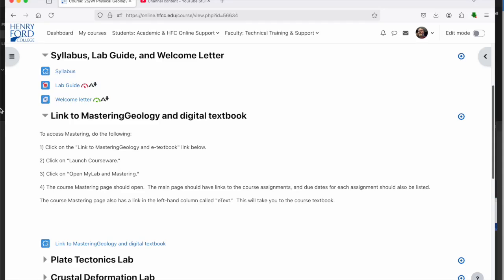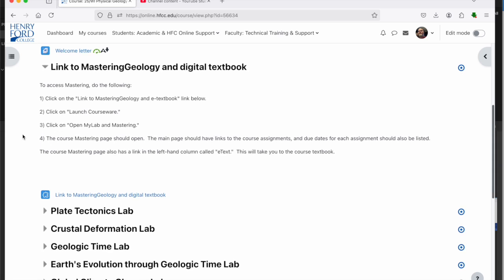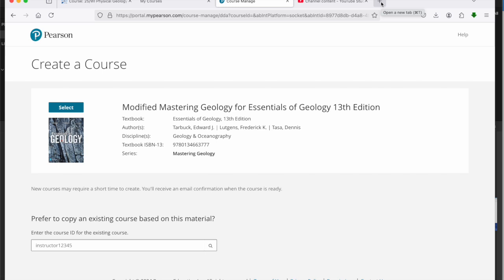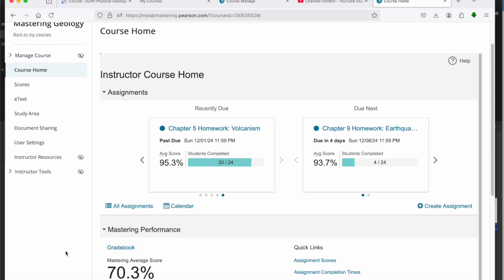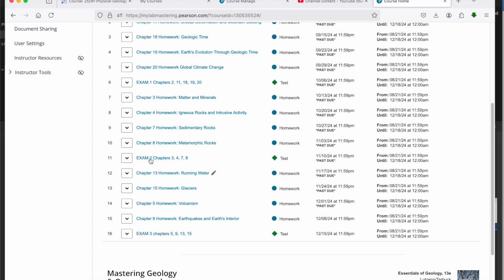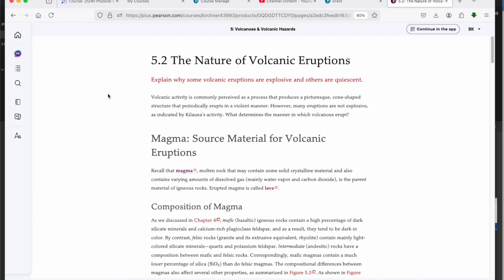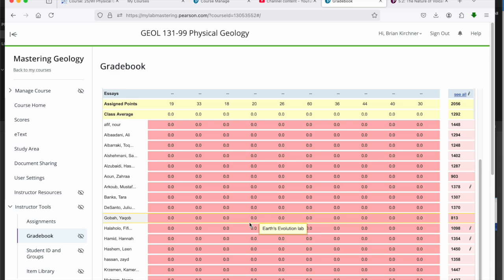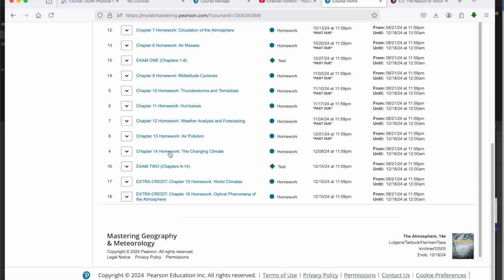Video 3. Mastering - intro and e-textbook